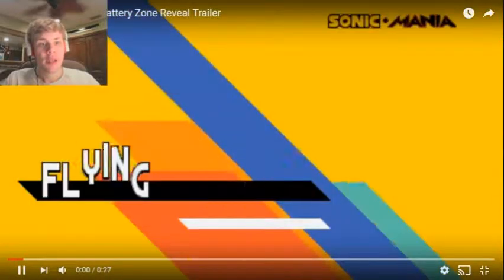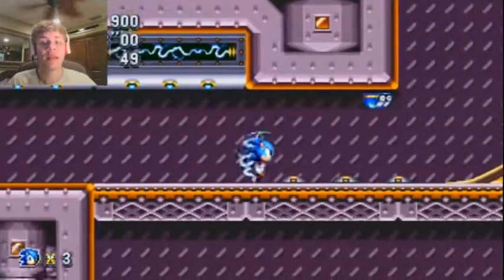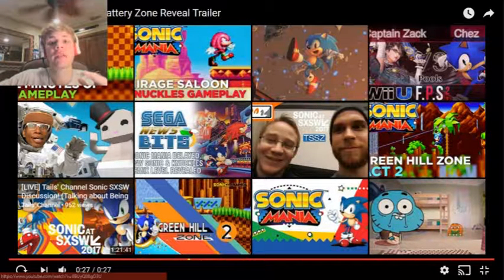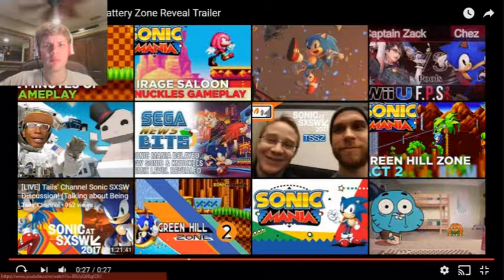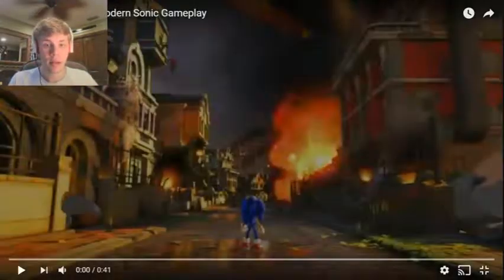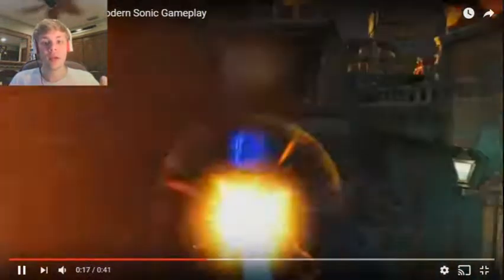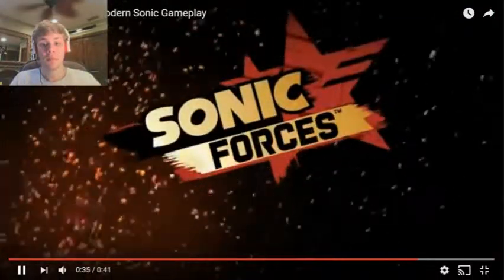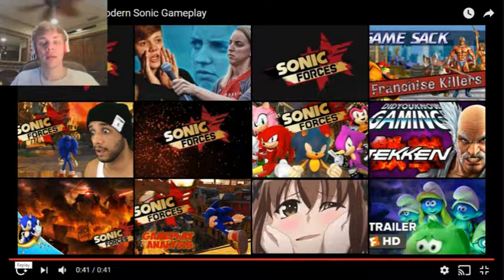Sonic Mania Flying Battery Zone & Sonic Forces Gameplay Reveal Reaction/ Discussion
I don't know what to say for both Sonic Mania and Sonic Forces. I am just so excited for both games to come out this year!